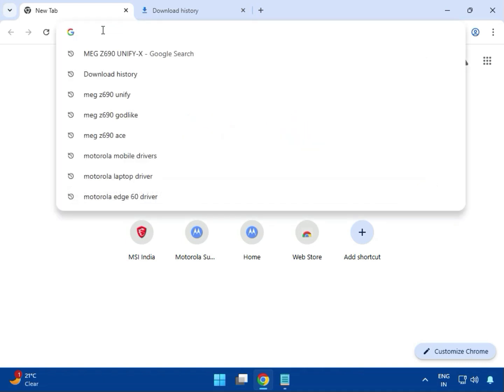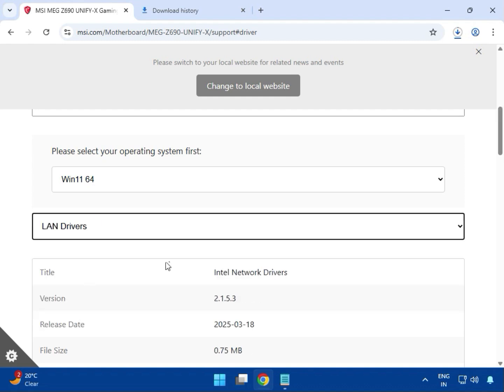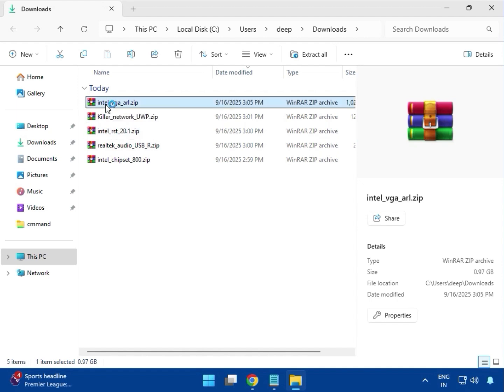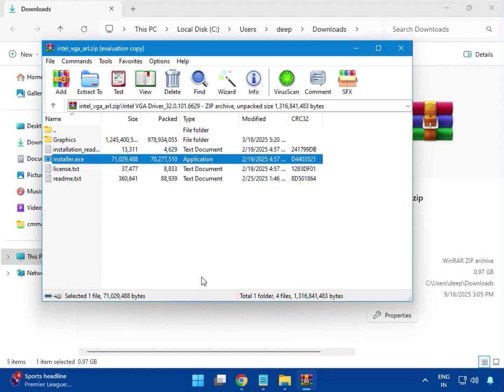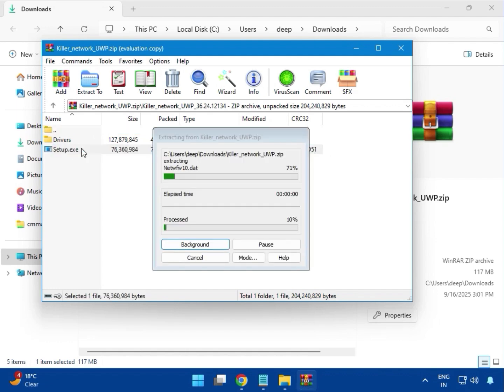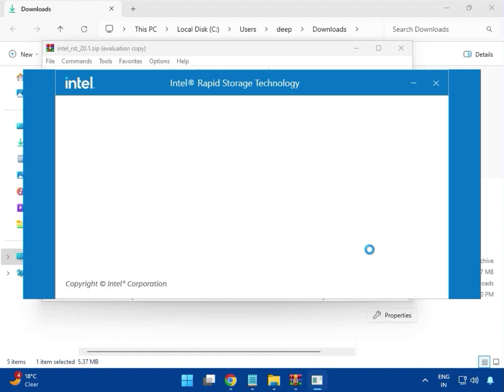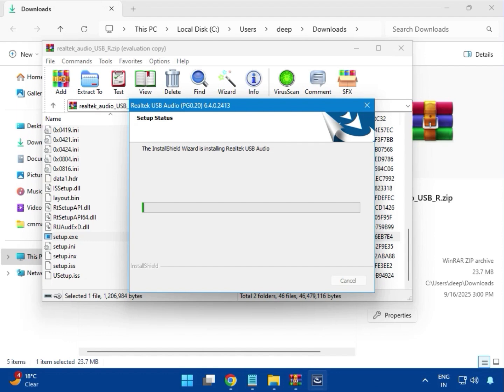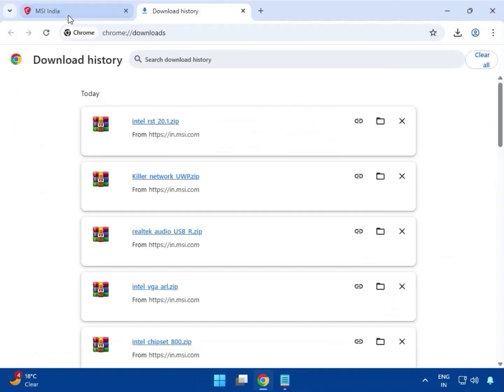How to Download & Install MSI MEG Z690 UNIFY-X Drivers (Windows 10/11)